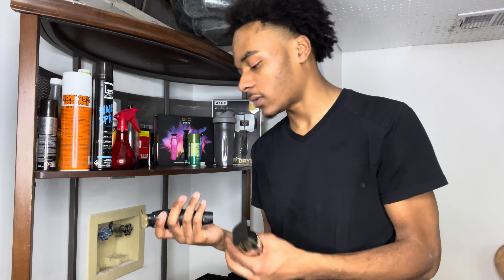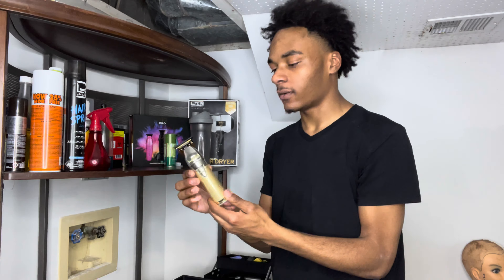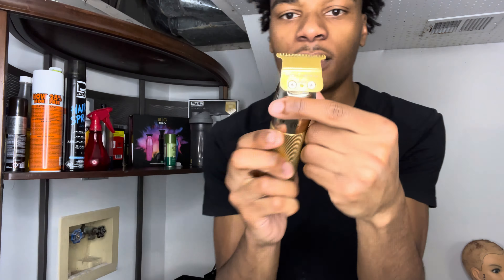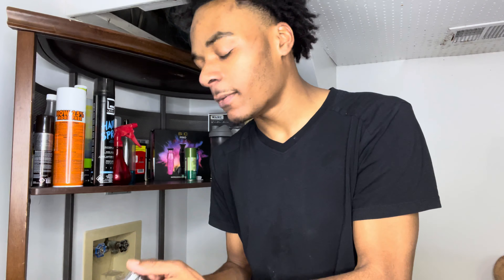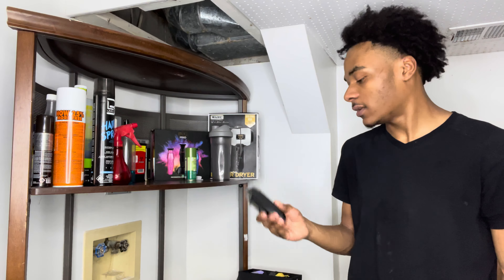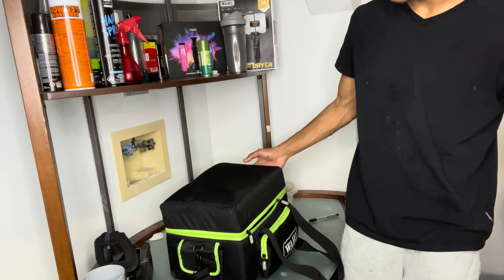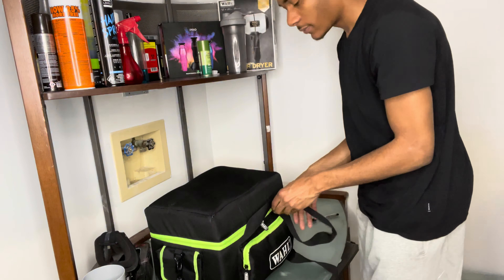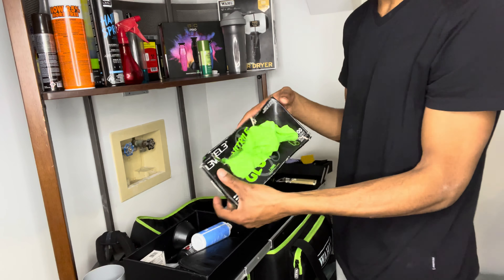MY BARBER SET UP AT 21 YEARS OLD (NEW UPCOMING BARBER) !!!!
Wsp Y’all it’s Xavier_Fadez / RazorXcutz I gonna take you guys along my barber journey on YouTube.